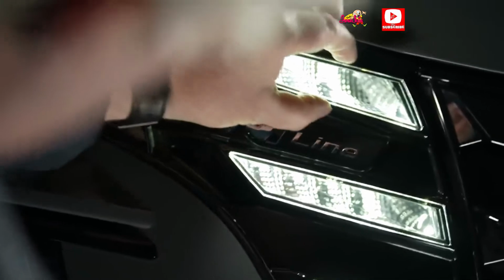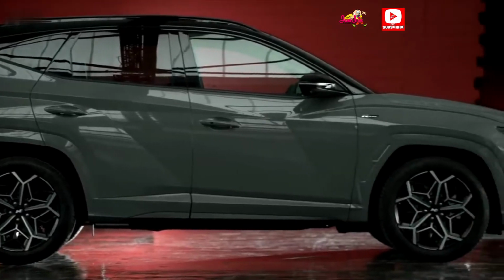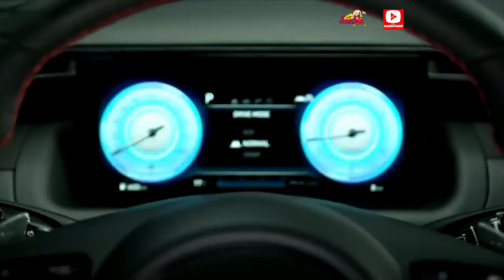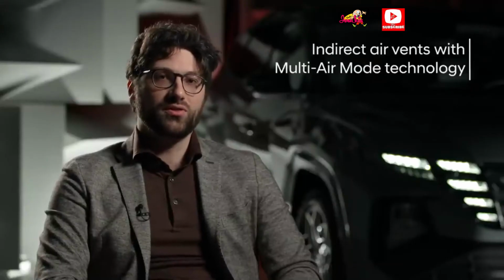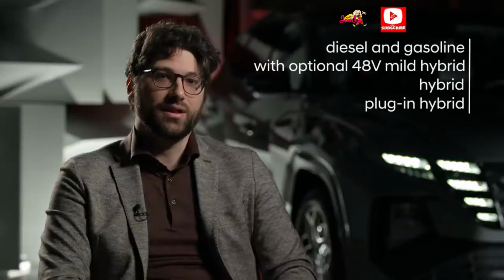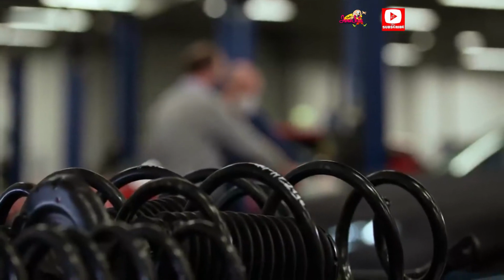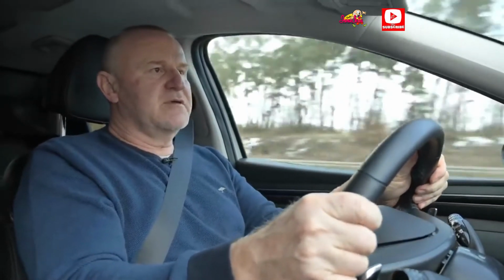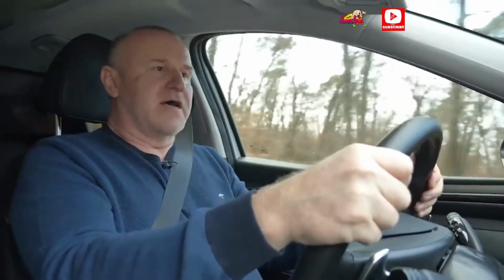Hyundai Tucson N Line 2021 Full Details S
Hyundai Tucson N Line 2021